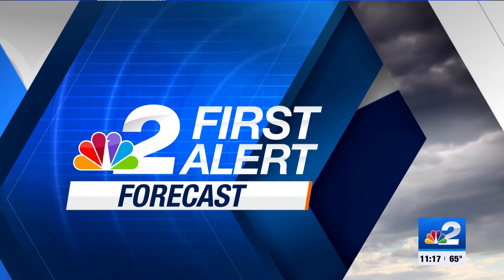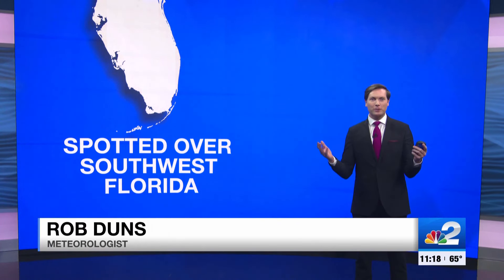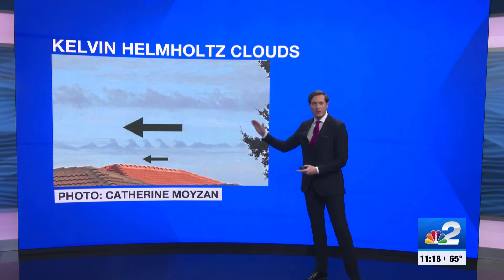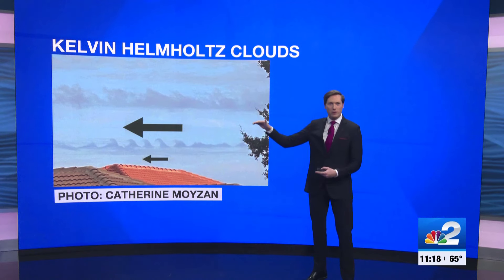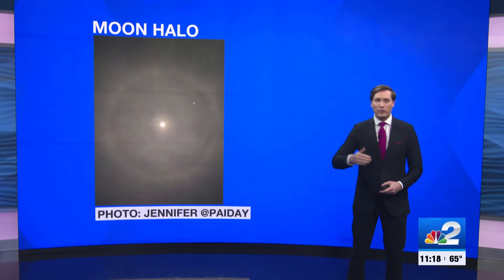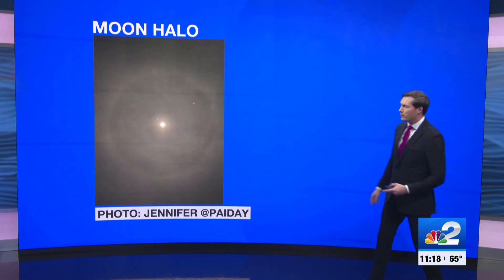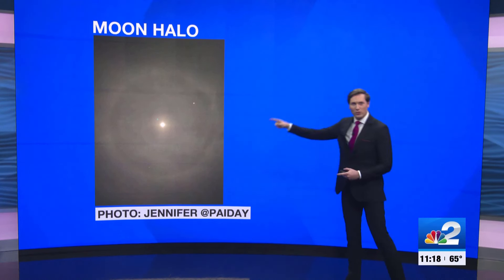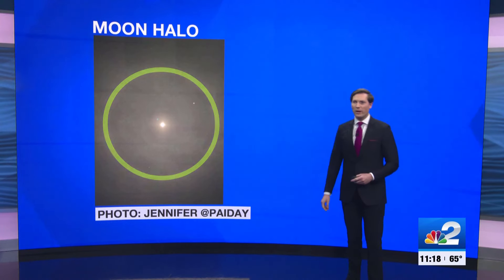How these two "cool clouds" formed over Southwest Florida today